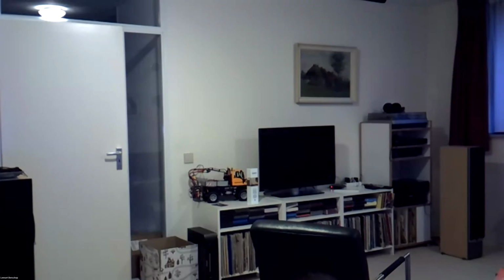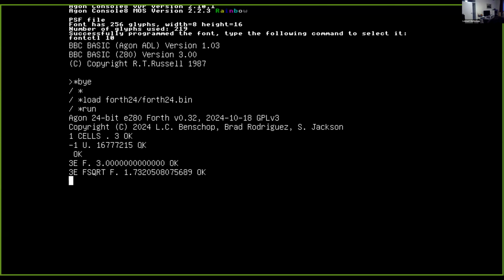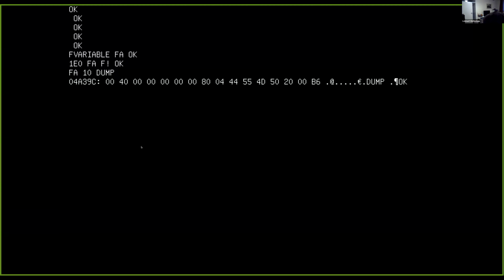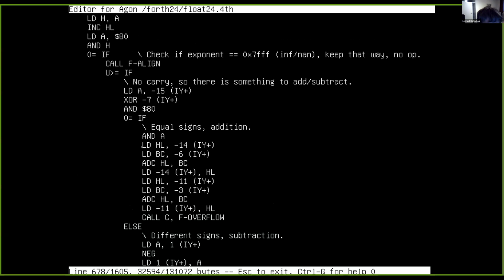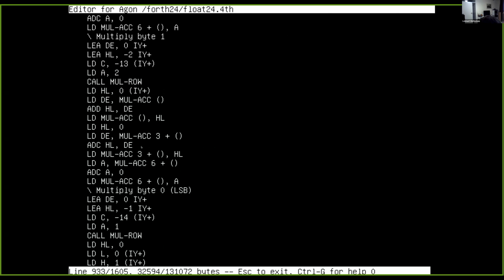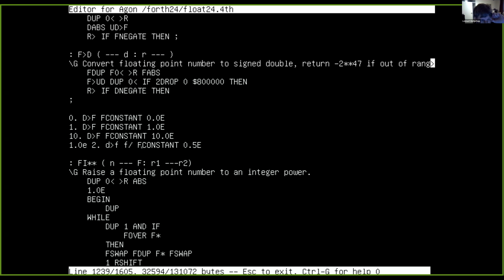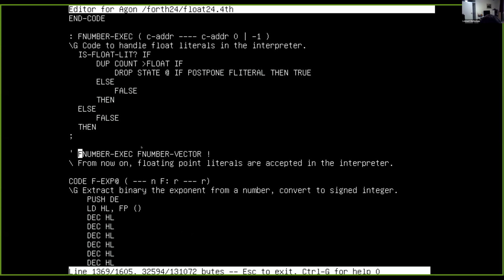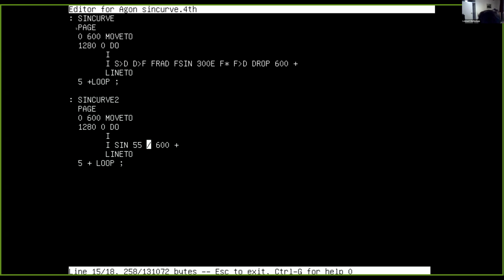Floating point in Agon Forth - Lennart Benschop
Forth programming & tech. monthly meeting,2nd Saturday every month
We are a group of Forth aficionados promoting/sharing the amazing work of  members from the int.Forth community. Become a member and enjoy learning with us.